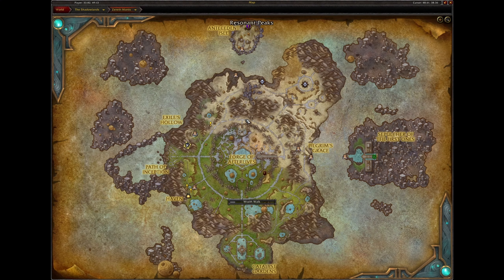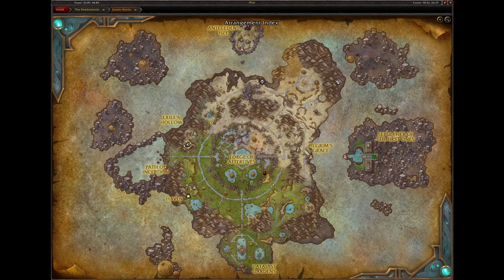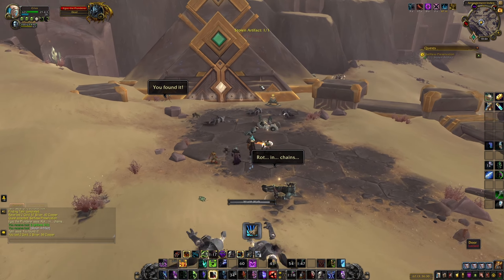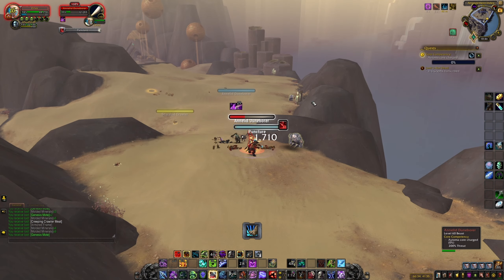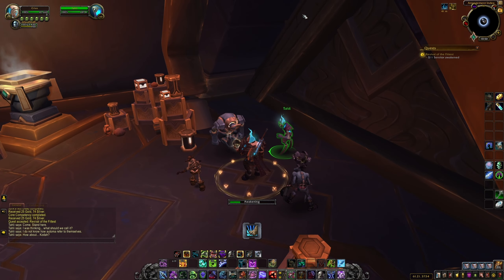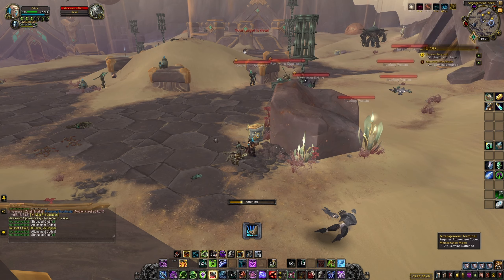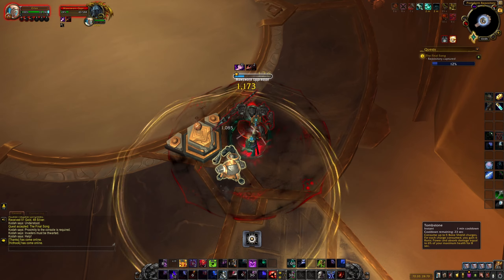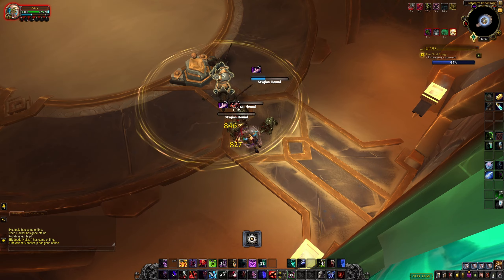How To Unlock The Mount Maker In Zereth Mortis - Protoform Synthesis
Here's a quick guide on how to unlock protoform synthesis so that you can make mounts in World of Warcraft. The last quest gives you a tutorial on how to make the mounts. This guide will show you how to unlock the quest and get the protoform synthesizer up and running.

The first thing you have to do is unlock the Sopranian Understanding power on the cypher research console. Once you have done this, two quests will appear on the map. The one you need to complete is called 'Finding Tahli'.

0:00 Introduction
0:21 Quest Starts
2:20 Getting the Deathrunner Mount

Follow the questline through till the end and you will unlock the protoform synthesis mount maker in Zereth Mortis. As a bonus to this, you will also be given the first mount, the Deathrunner for free.

To start unlocking other mounts you will have to find schematics hidden in and around Zereth Mortis as well as genesis motes, the lattice and another item depending on which mount you are trying to unlock.

I've made a few guides showing how to obtain some protoform mounts from start to finish: